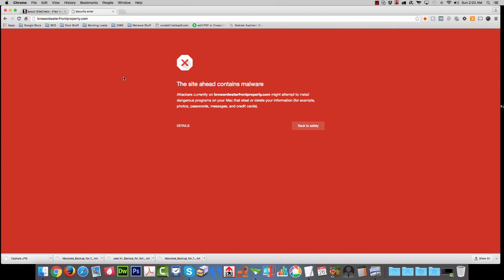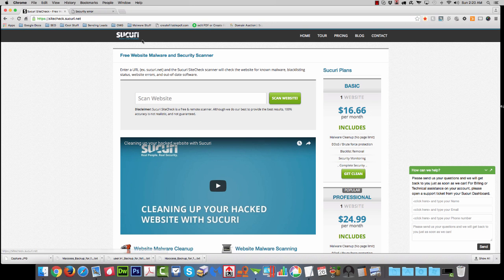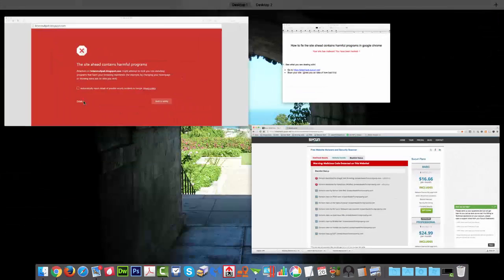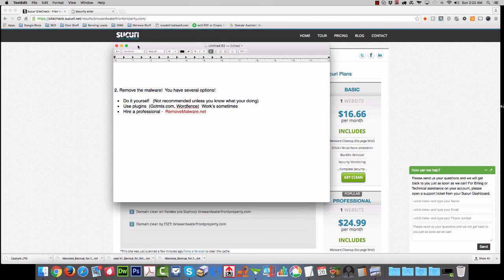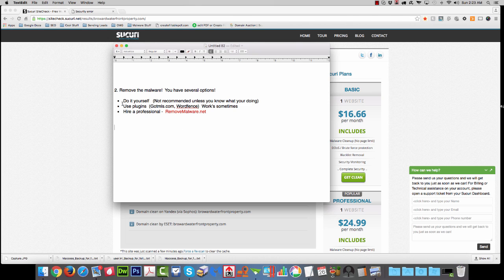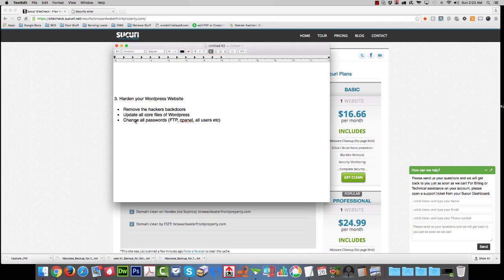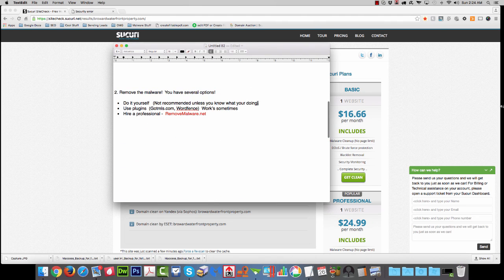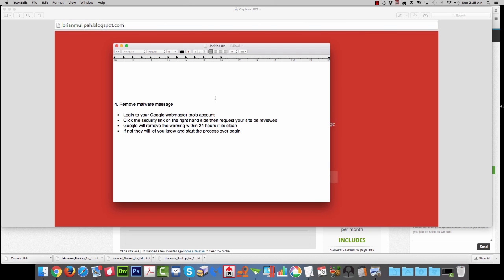How to fix the site ahead contains harmful programs in google chrome